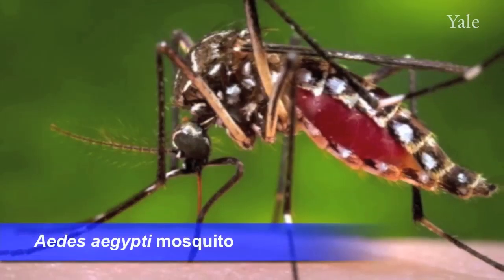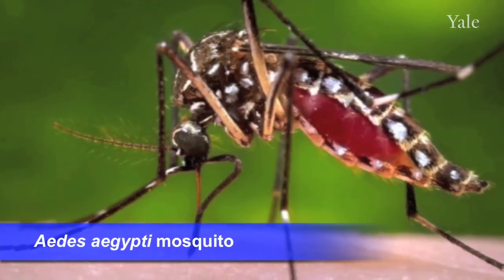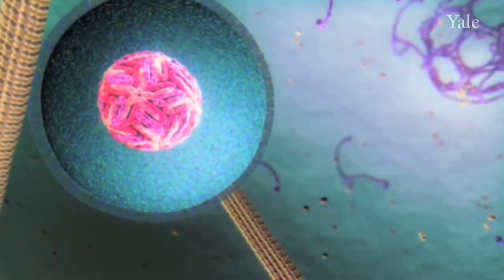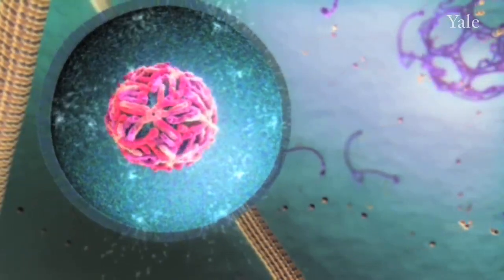Dengue Fever Project: The Yale UCL Collaborative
An international group of researchers from diverse fields is working to defeat dengue fever, a sometimes fatal viral infection transmitted by the Aedes aegypti mosquito. As many as 100 million people worldwide are infected.  Scientists from Yale University, University College London, and the University of Queensland are applying the tools of virology, immunology, structural and molecular biology, and medicinal chemistry to probe for vulnerabilities in an infectious agent for which there is no specific treatment

Producer: Sarika Arya